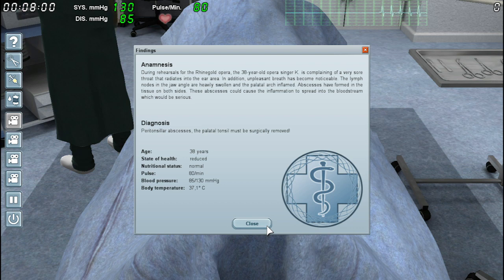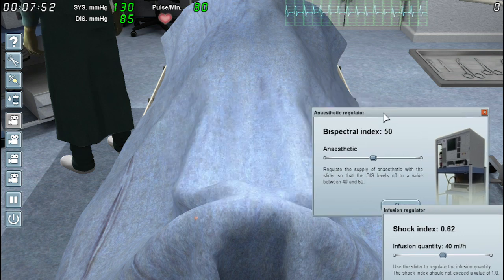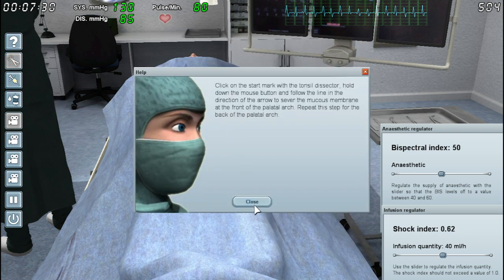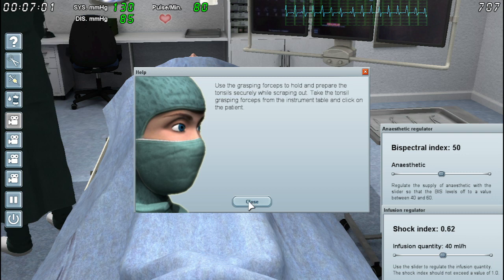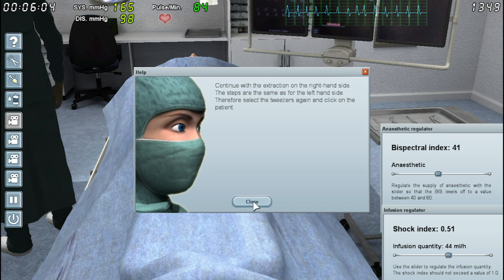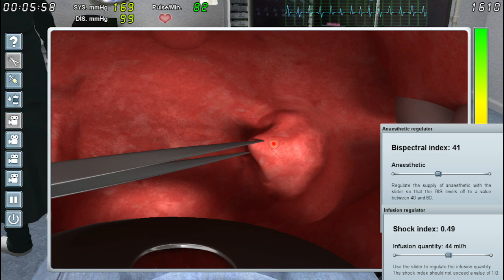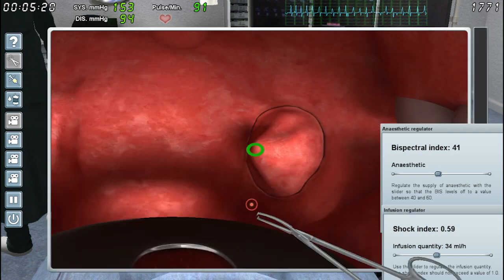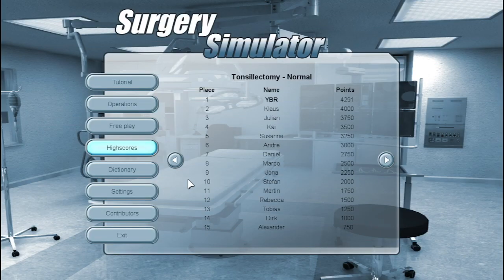Let's Play Surgery Simulator EP04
If you want the game you can get it